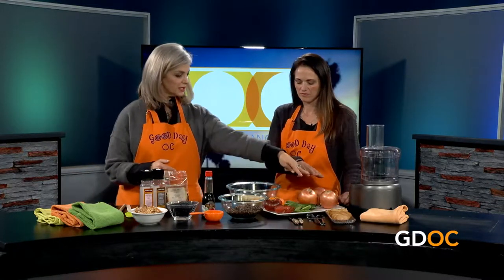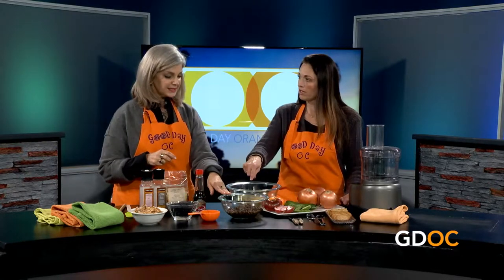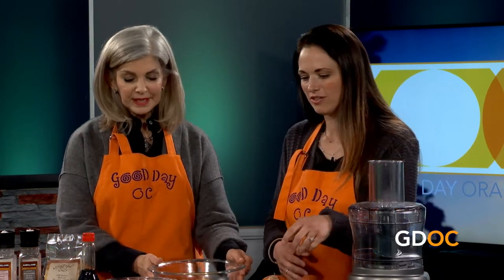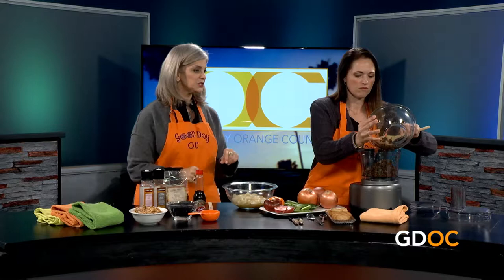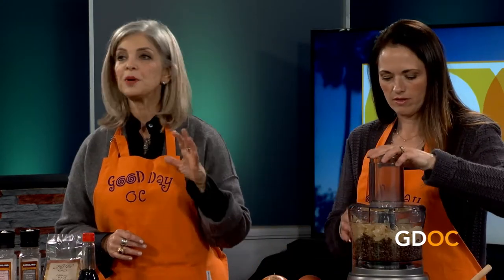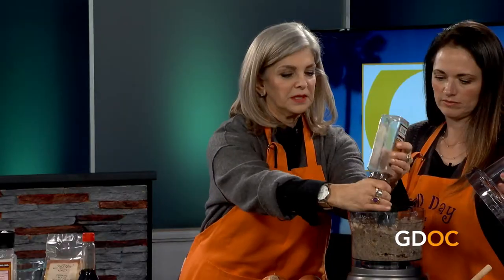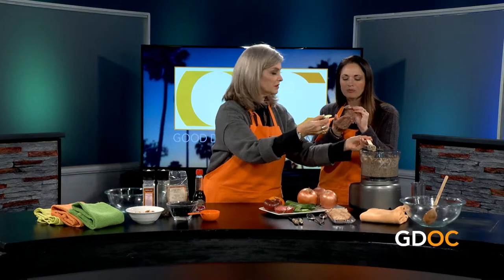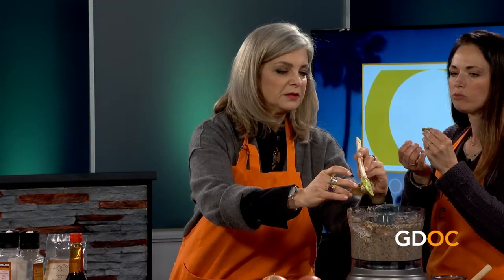GDOC In the kitchen: Tasty Lentil and Pomegranate Spread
Lauren shares a healthy, delicious, and vegan-friendly recipe for an easy 5-ingredient spread.
For more recipes, tips, news on local business, entertainment, and all things Orange County, please